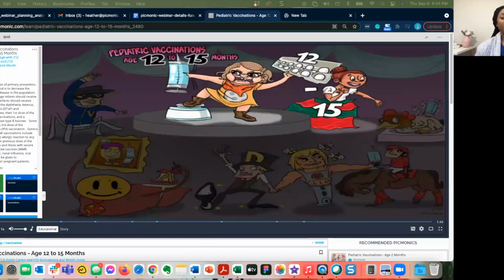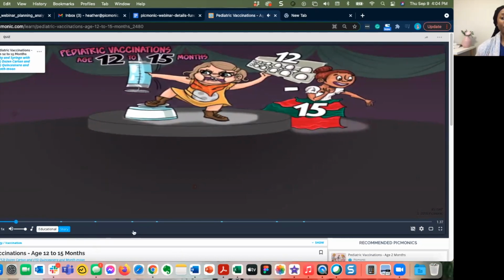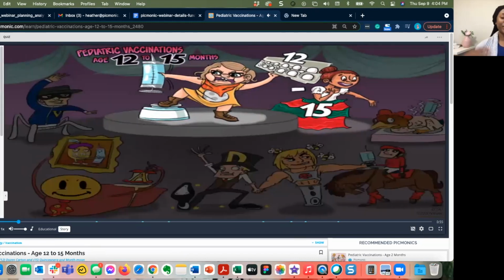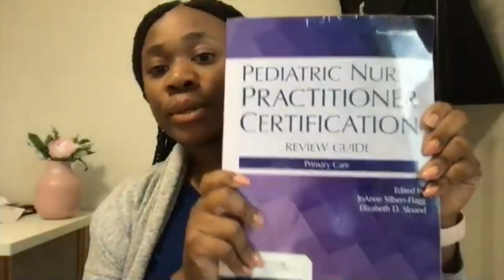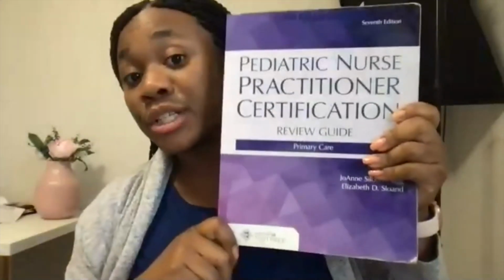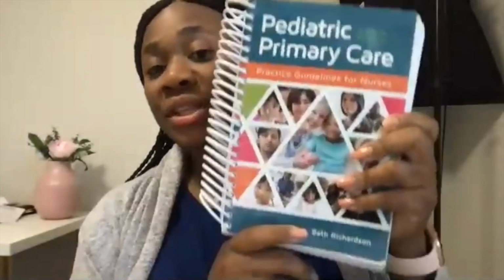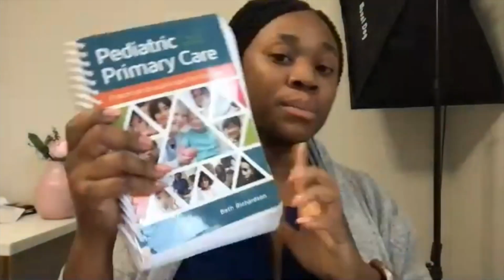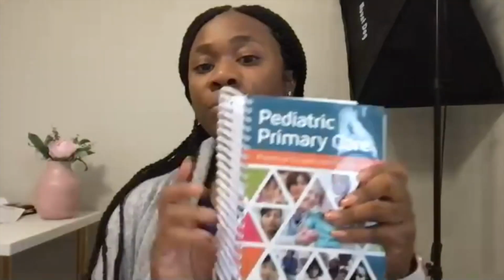5 Fundamentals for Highly Effective Nurse Practitioner Students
Pediatric Nurse Practitioner and social media influencer, @jeneansjourney shares five fundamentals every Nurse Practitioner student needs to do to be highly effective.

She discussed her go-to tools, tips for understanding coursework, must-do study habits, and why it’s never too early to start preparing for your board exams. And, she wrapped up the session with a Q&A.

Why Picmonic?

LET’S CONNECT!